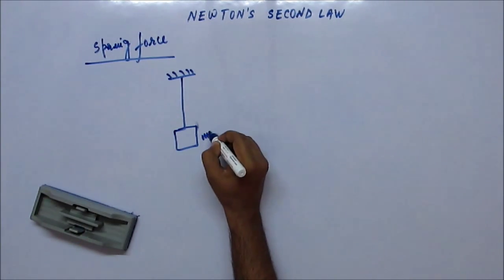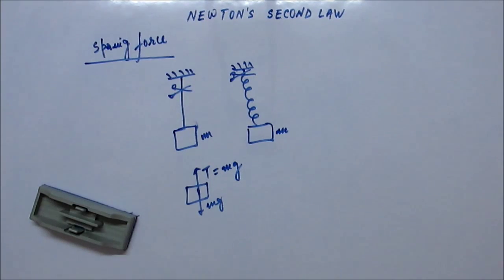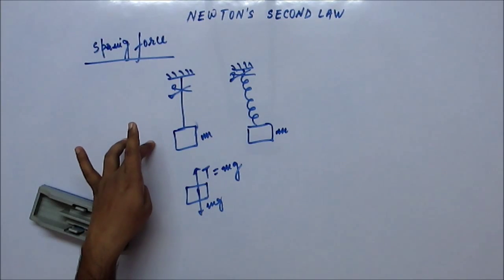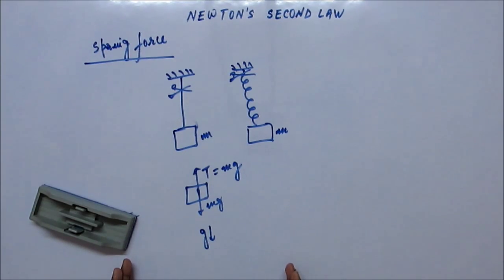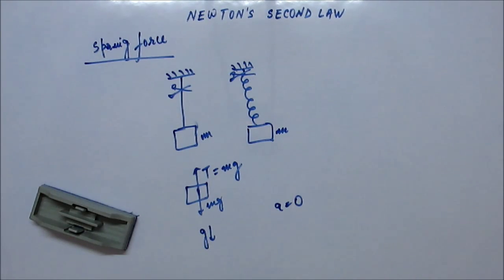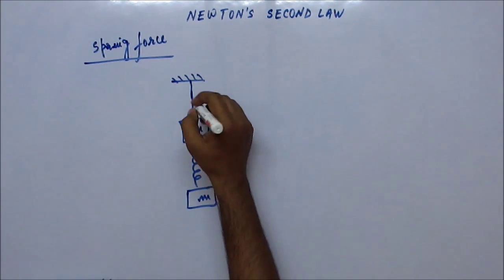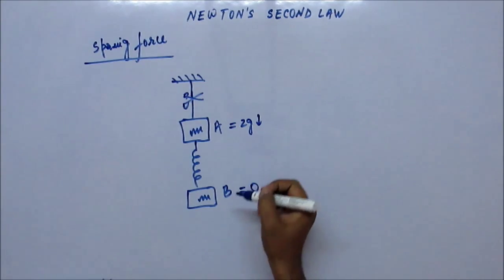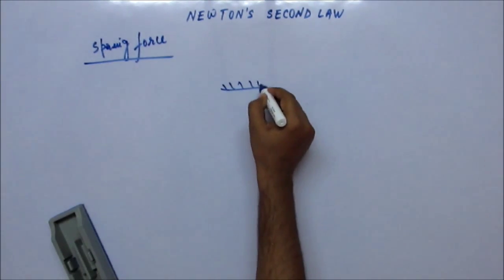Newtons law of motion, IIT JEE Physics Lecture 34